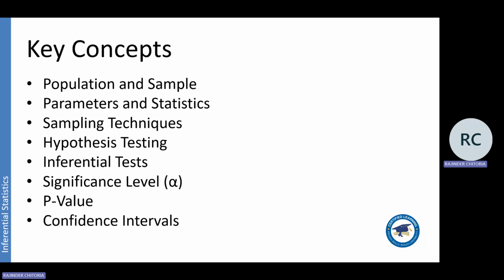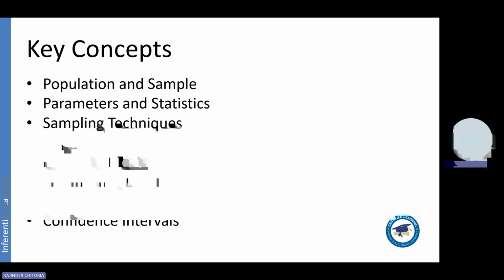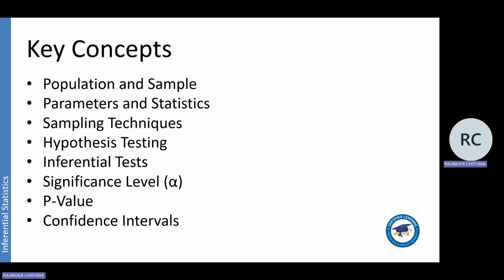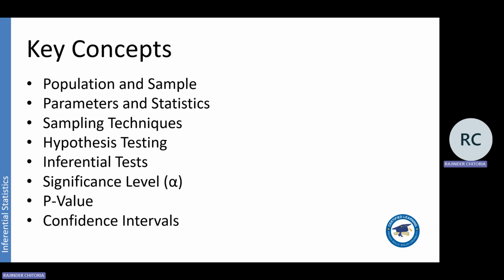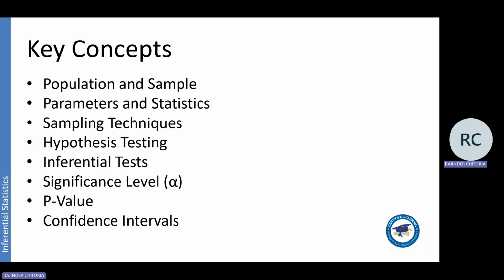Introduction to Inferential Statistics`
In this video, we explore Inferential Statistics, a key concept in data analysis that helps us make predictions and draw conclusions beyond our sample data. You’ll learn:

✅ The difference between descriptive and inferential statistics
✅ Key concepts like population vs. sample, sampling distributions, confidence intervals, and hypothesis testing
✅ How to apply inferential statistics in real-world scenarios

Perfect for students, data analysts, and researchers, this introduction will set the foundation for deeper statistical analysis.